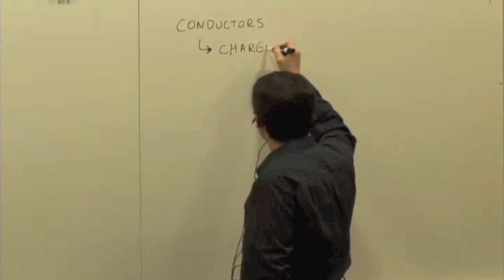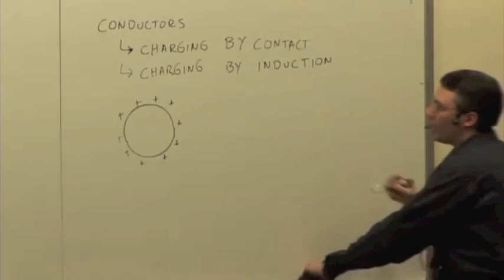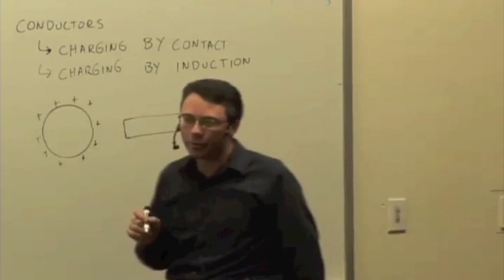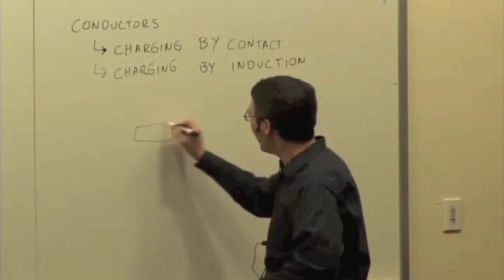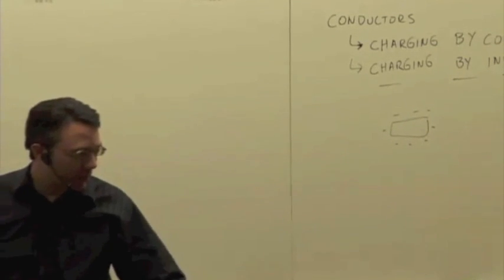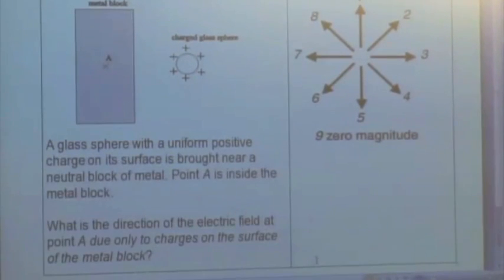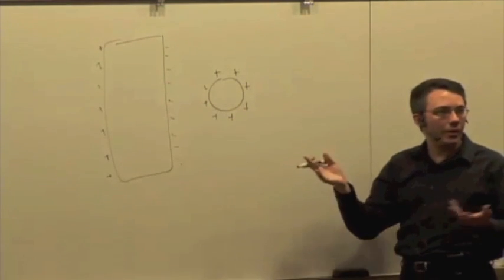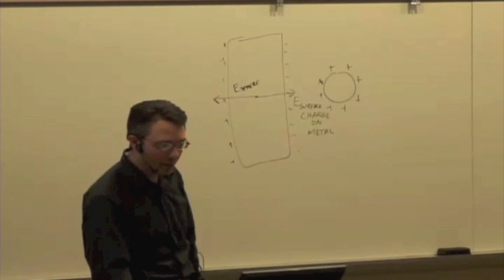EMCh16-1 Electric Field of a Rod Part 1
Induction Q & A